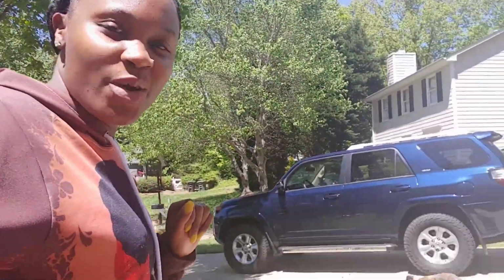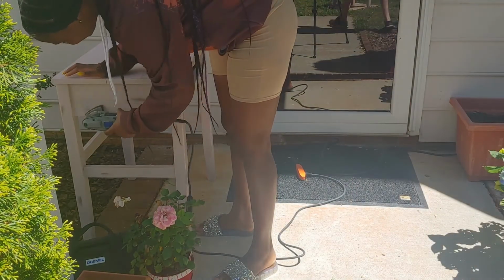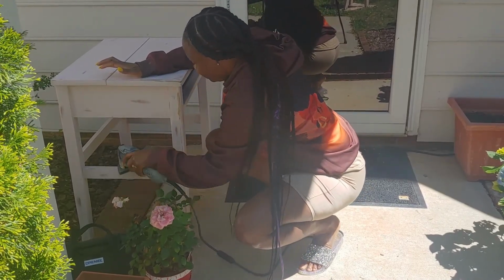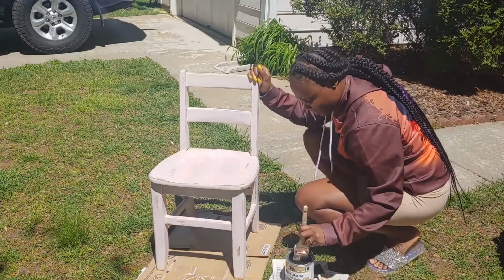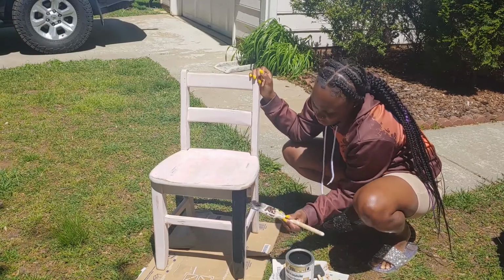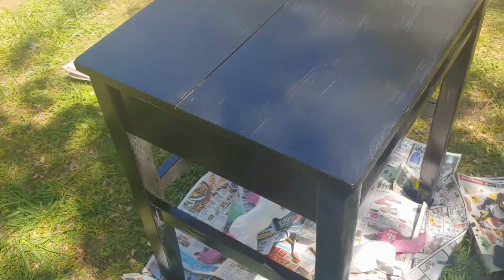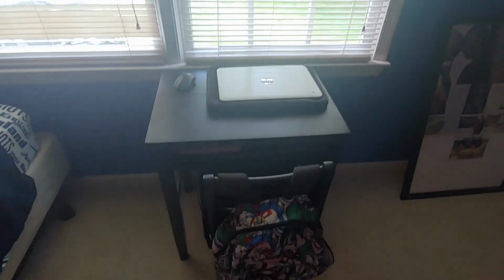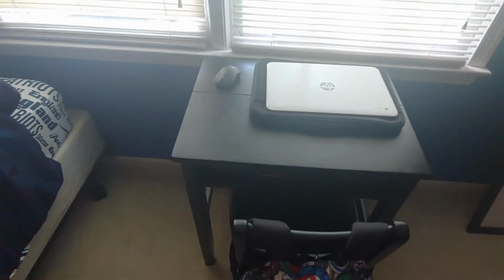Diy Desk And Chair Revamp $16!!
Hello everyone I love doing Diy videos especially when I get a good deal on items my son LJ really needed a desk in his room since he's doing school from home now I found this desk and chair at a goodwill for $10 and the rest is history

what you'll need:
Paint (color you want)
sand paper or sander
clear sealer spray

Faceboo:Carlisha Grandberry
Snapchat:Carlisha Grandberry or cgrandberry2